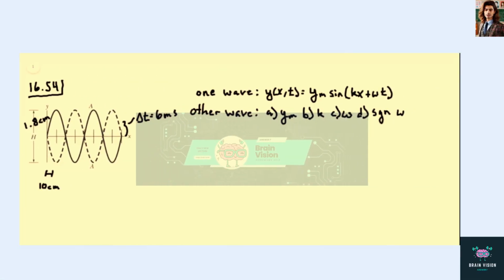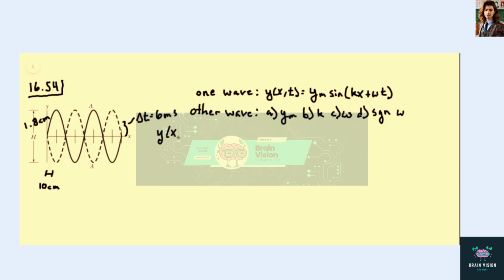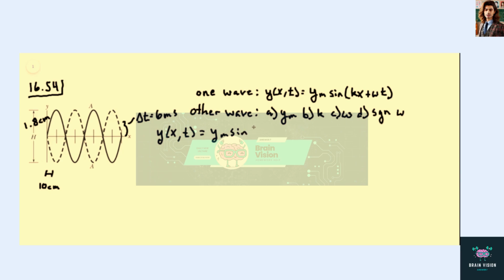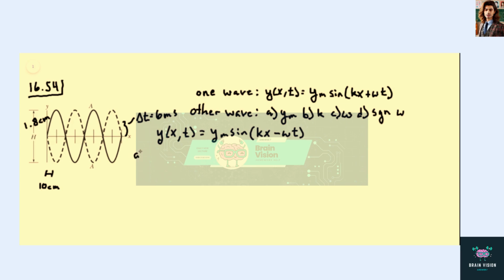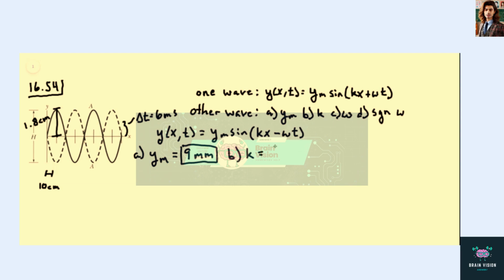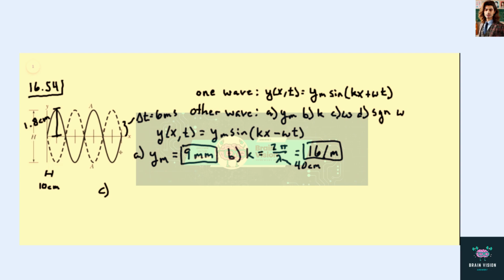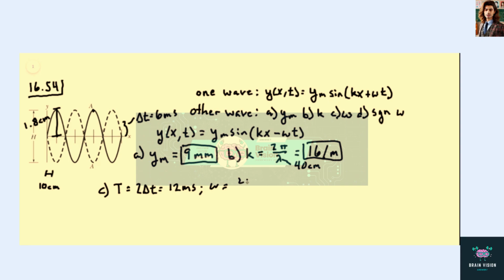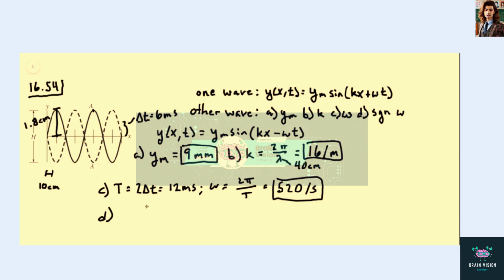Two sinusoidal waves with the same amplitude and wavelength travel through each other along a string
Two sinusoidal waves with the same amplitude and wavelength travel through each other along a string that is stretched along an axis. Their resultant wave is shown twice in Fig. as the antinode travels from an extreme upward displacement to an extreme downward displacement in 6.0 . The tick marks along the axis are separated by 10 ; height is 1.80 Let the equation for one of the two waves be of the form In the equation for the other wave, what are (a) , (b) and (d) the sign in front of